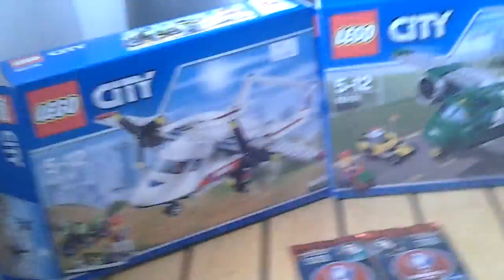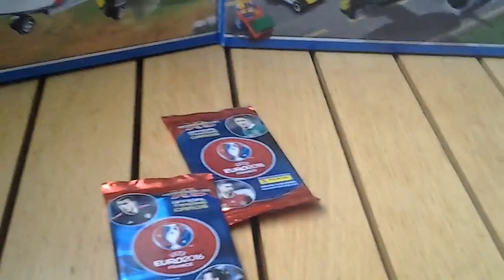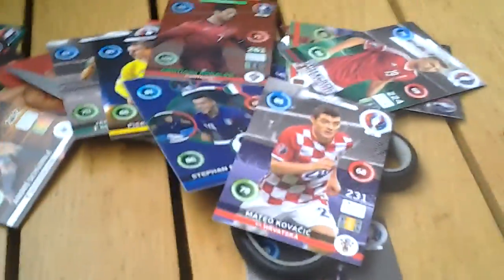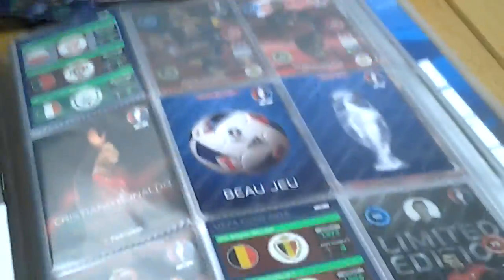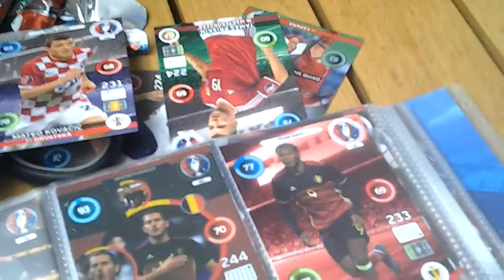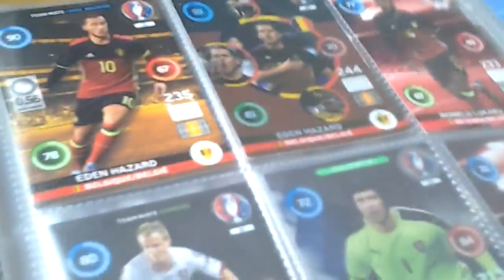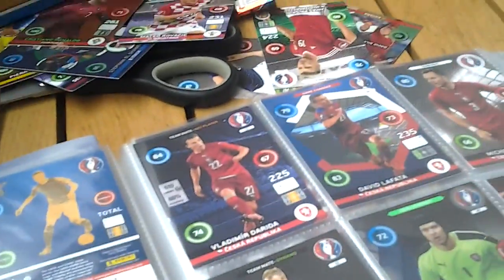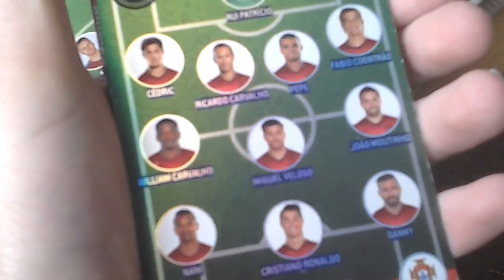EURO PANNINI PACK OPENING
I made this vid because
of the euro competition